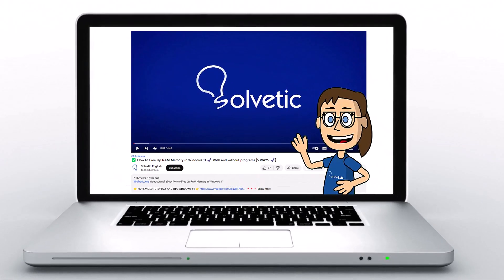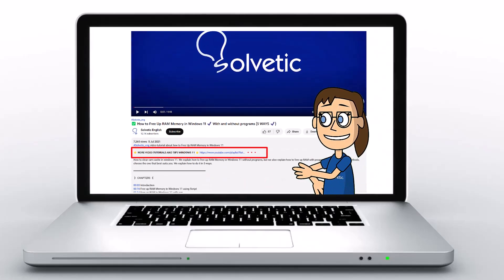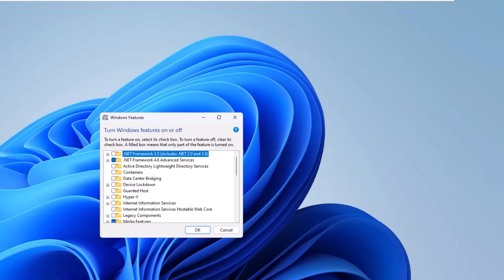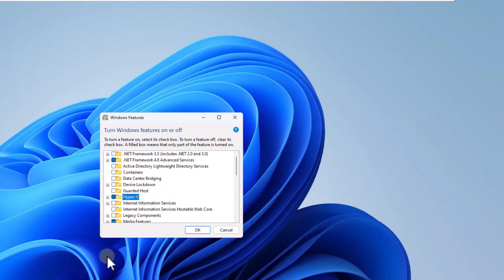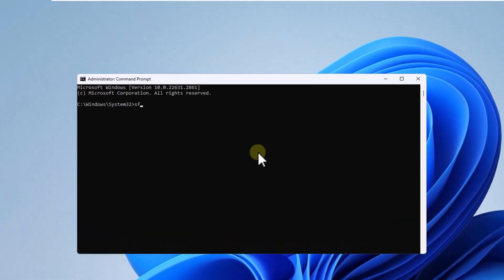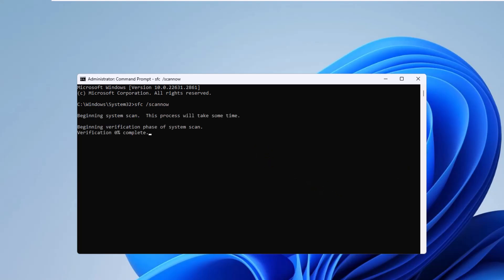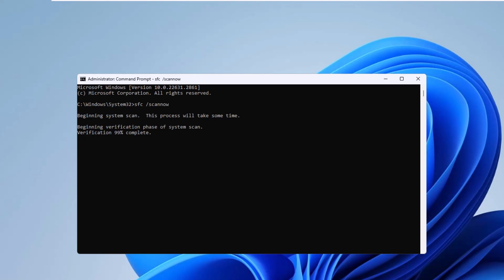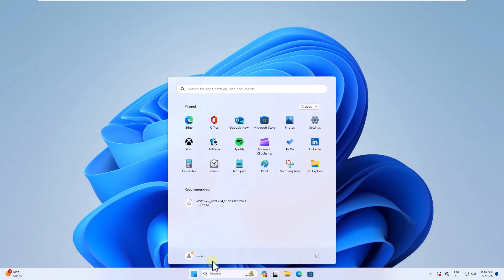Windows Sandbox Not Opening Not Show Up FIX ✅✅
Solvetic_eng video-tutorial to ▶️ 𝗔𝗟𝗟 👉 Welcome to Solvetic, your go-to channel for quick and effective Windows solutions. If Windows Sandbox is not opening or not showing up on Windows 11 or Windows 10, don’t worry—we’ve got the fix. This issue can be caused by disabled settings, virtualization incompatibilities, or system file errors. In this video, we’ll guide you step by step through the best methods to get Windows Sandbox working properly so you can use it securely. Stay with us to learn how to fix it easily. And as always, if this video helps you, we’d really appreciate your like and your comments with any questions or feedback. Let’s get started!